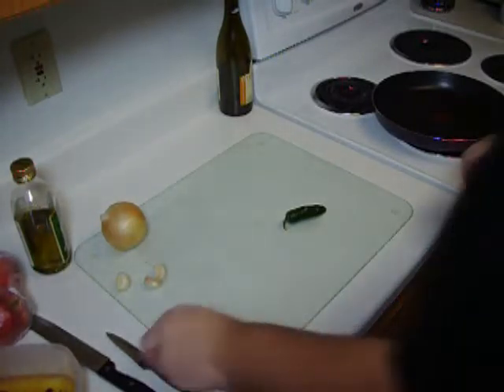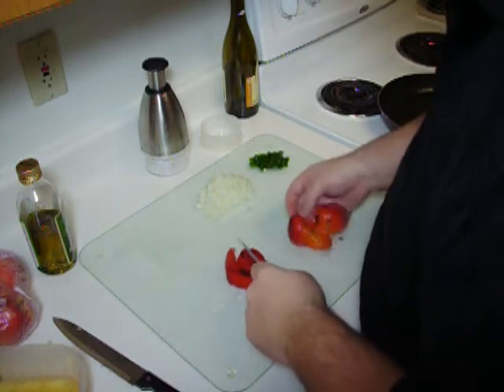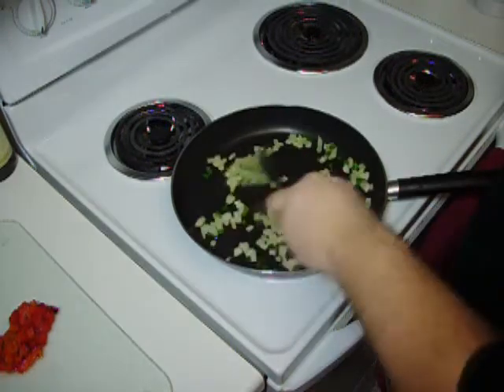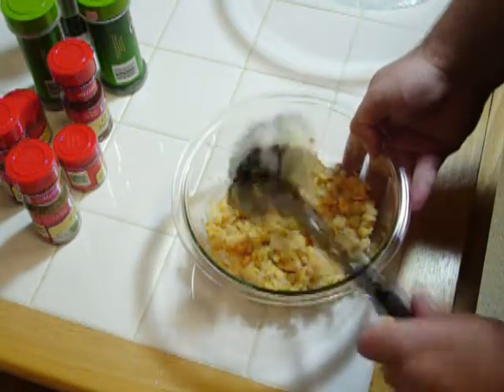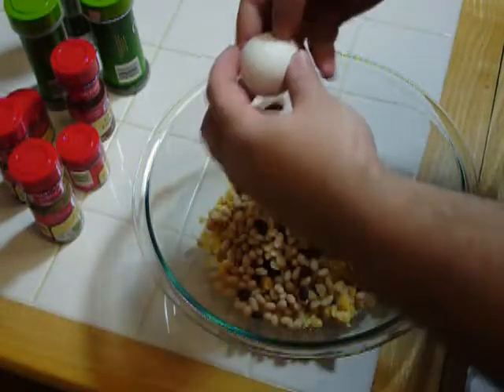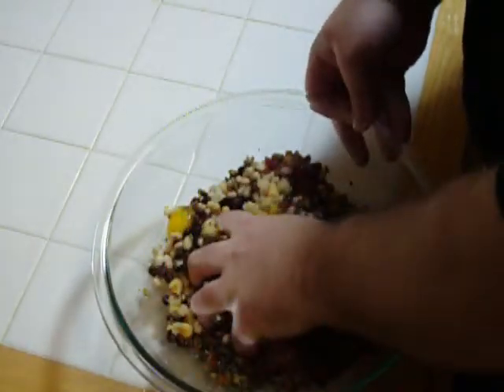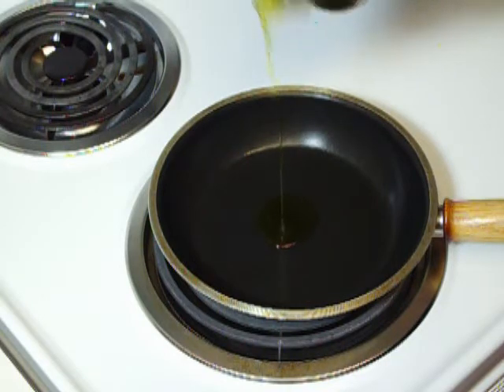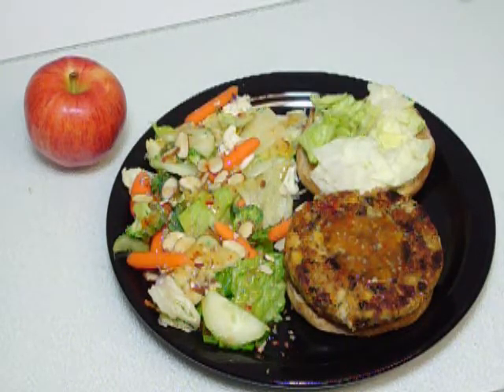Fat Man's Tasty Veggie Patty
I took a recipe I found on the Food Network and made it my own.  They are super tasty and even have a bit of a kick to them.

Ingredients

 * 2 ounces olive oil
 * 4 tablespoons diced red onion
 * 2 tablespoons diced black olives
 * 4 tablespoons diced red bell peppers
 * 1 diced jalapeno (de-seeded)
 * 3 cloves diced garlic
 * 2 diced artichoke hearts
 * 1/3 can black beans, drained
 * 3/4 can chickpeas, drained
 * 1/3 can white beans, drained
 * 1 cup rolled oats
 * 1 teaspoon paprika
 * 1 teaspoon chili powder
 * 1 tablespoon dried oregano
 * 2 tablespoon minced fresh parsley leaves
 * 1 teaspoon red chili flakes
 * 1 teaspoon ground cumin
 * 1 teaspoon celery salt
 * 1/2 teaspoon ground sage
 * 1/4 cup seasoned bread crumbs
 * 1 egg

Directions

In a medium saute pan over medium heat, add 1-ounce olive oil and all raw vegetables except beans. Saute until translucent. Remove and cool.

Add veggies to beans and mix thoroughly. Add all dry ingredients along with the egg. Thoroughly mix all ingredients and form into 4 patties, cover and refrigerate for 30 minutes.

In saute pan add 1-ounce olive oil, and cook patties 2 to 3 minutes per side.

**Nutrition Facts***
 4 Servings - Serving size 1 pattie
Ammount Per Serving
Calories                        405
    Polyunsaturated Fat    2.4g
    Monounsaturated Fat  4.9g
Cholesterol        53.2mg
Sodium               673.8mg
Potassium          606.0mg
Total Carbohydrate     61.1g
    Dietary Fiber 14.6g
    Sugars           1.5g
Protein               17.9g
Vitamin A         26.4 %
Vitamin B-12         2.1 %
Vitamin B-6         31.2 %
Vitamin E         4.4 %
Calcium         15.1 %
Copper         26.9 %
Folate         40.3 %
Iron             39.4 %
Magnesium         32.1 %
Manganese         122.8 %
Niacin         7.8 %
Pantothenic Acid         10.2 %
Phosphorus         34.8 %
Riboflavin         13.4 %
Selenium         13.1 %
Thiamin         30.2 %
Zinc             20.2 %